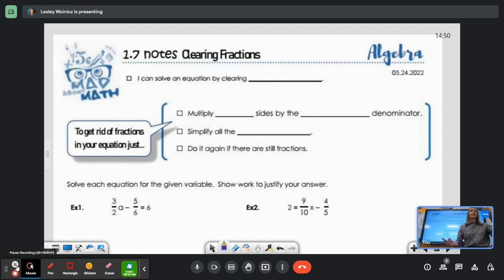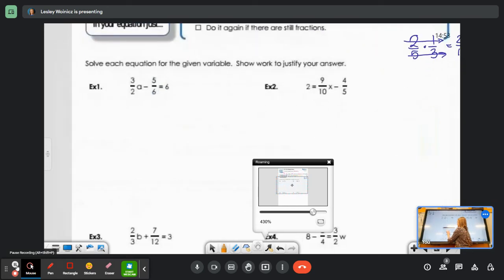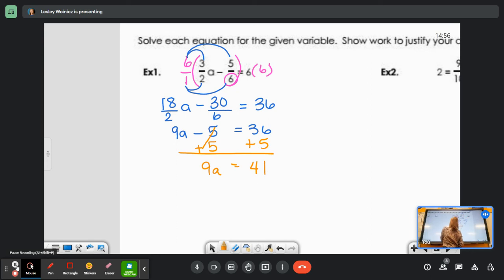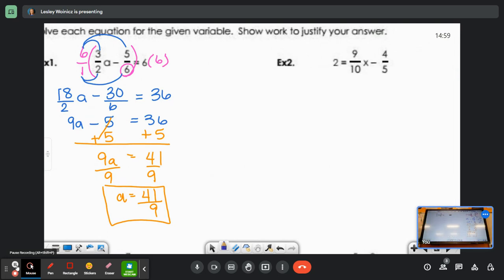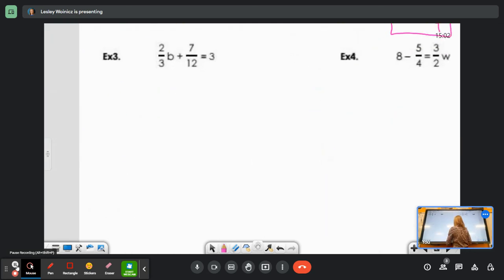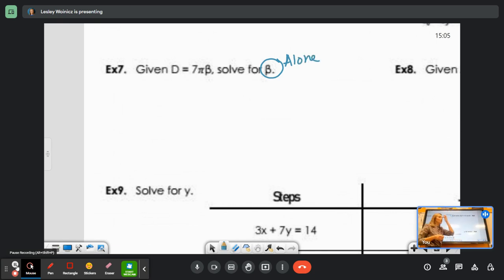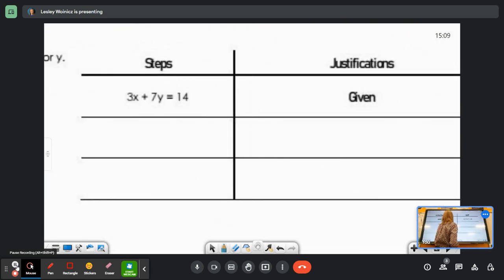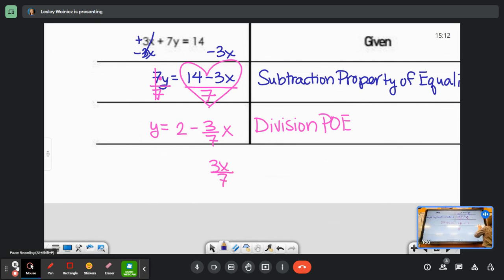1.7 NOTES Clearing Fractions 2223